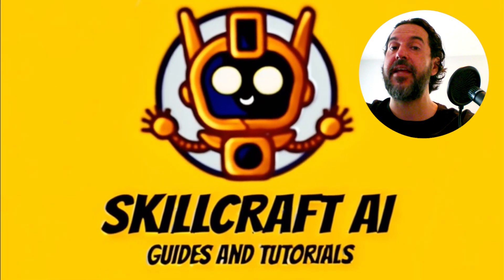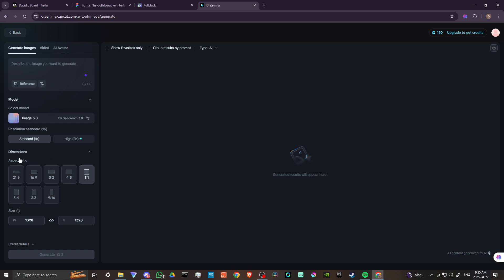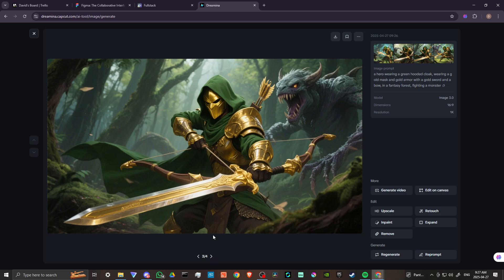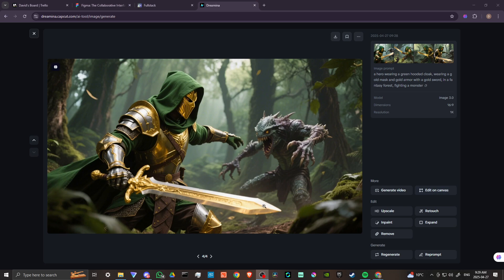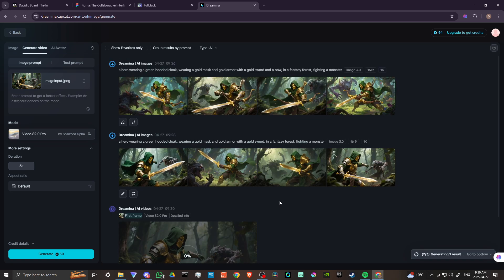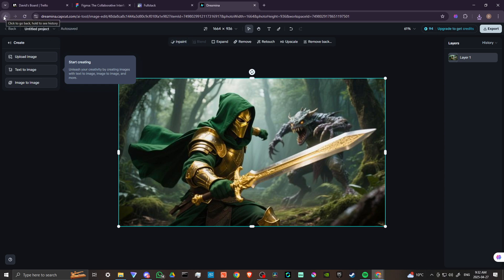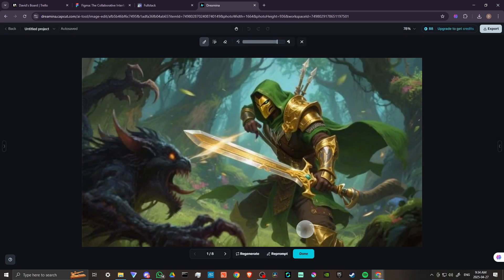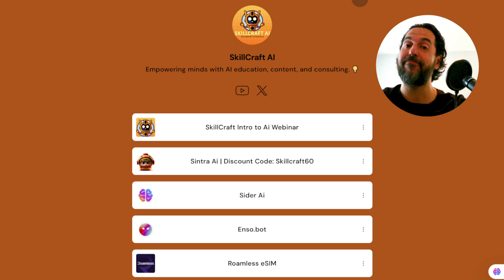How To Use Dreamina Ai - Full Guide (2025)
Learn how to use Dreamina AI to create and customize AI-generated content efficiently.